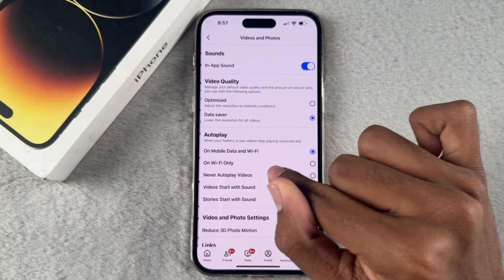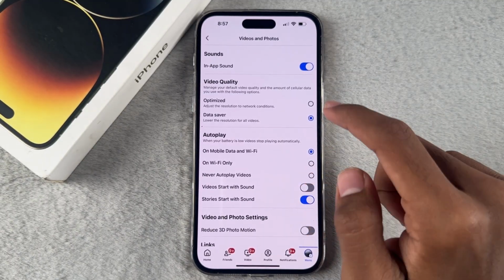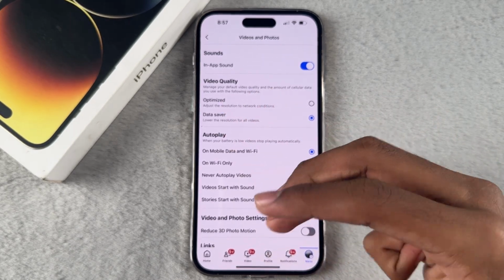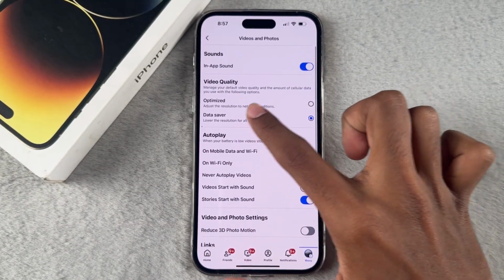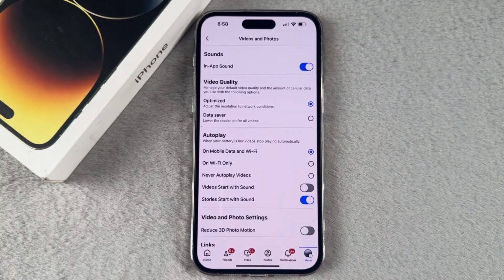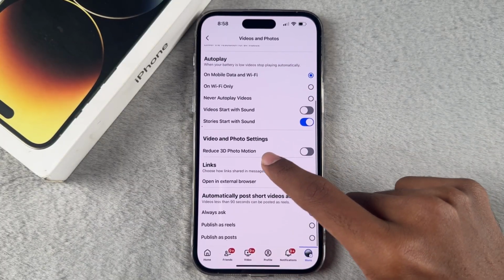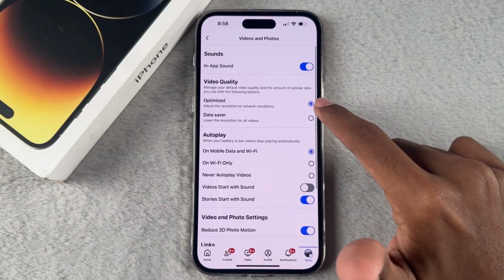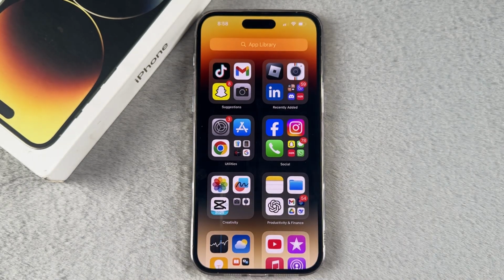How to FIX Low Quality Videos on Facebook - 2026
In this video, I’m going to show you how to fix low-quality videos on Facebook. If your videos appear blurry or pixelated, I’ll guide you through the best settings and solutions to improve video quality.